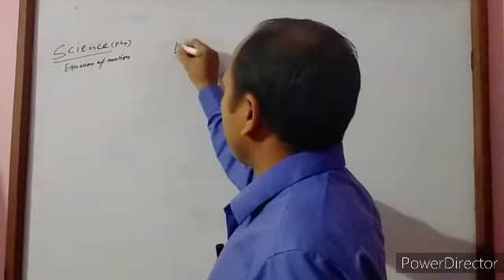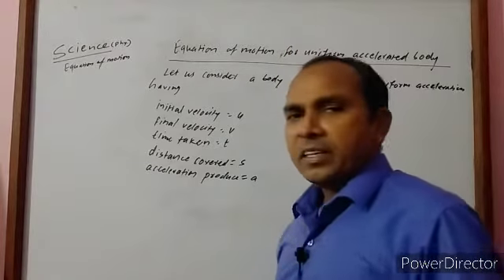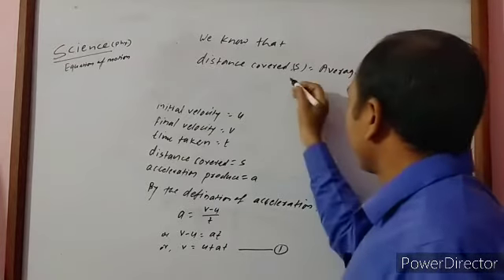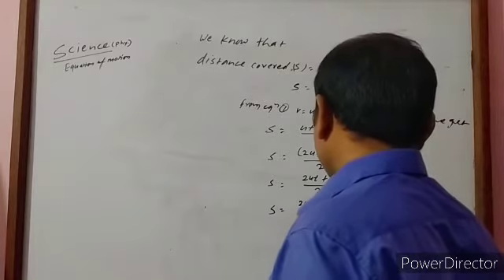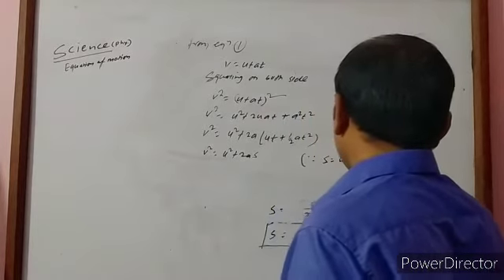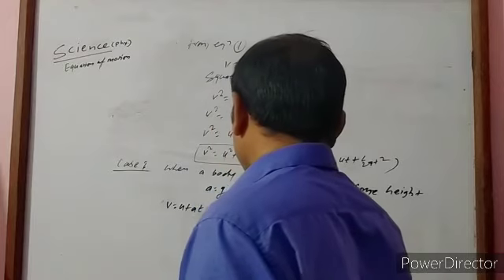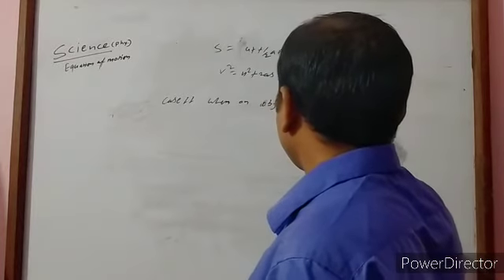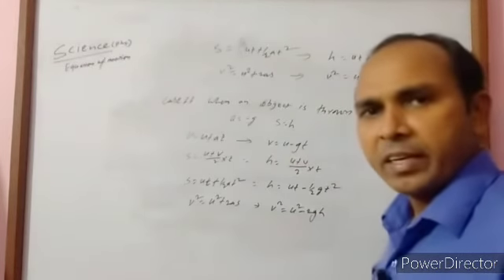Equation of motion